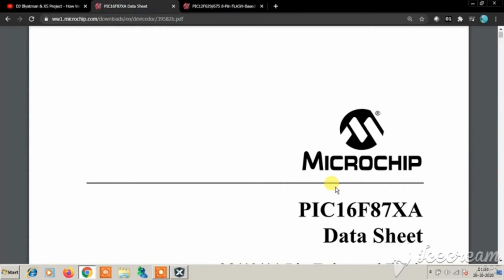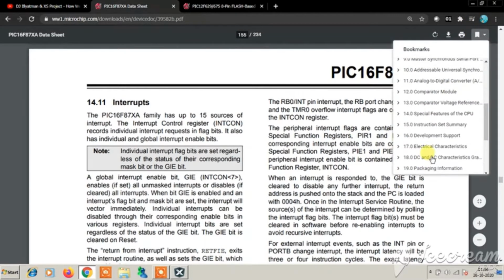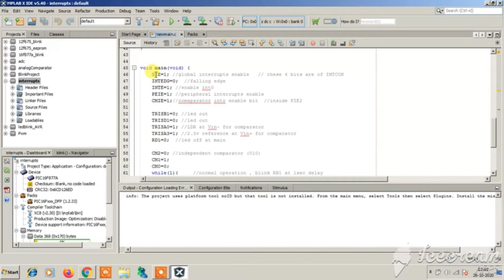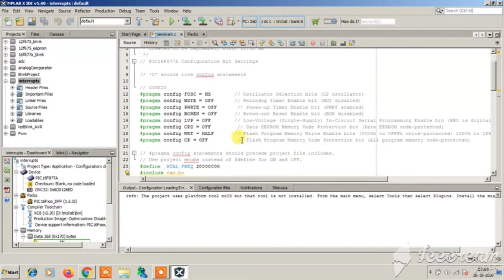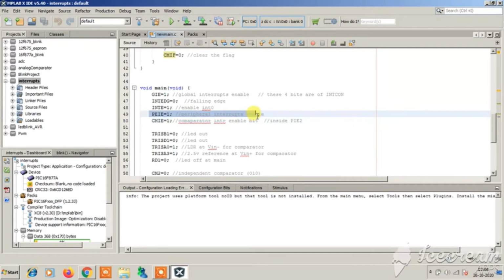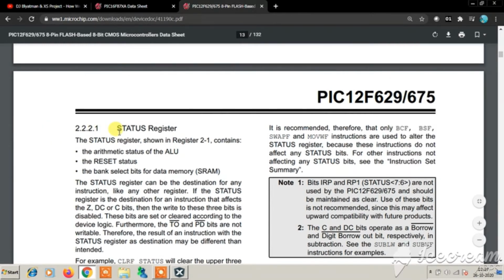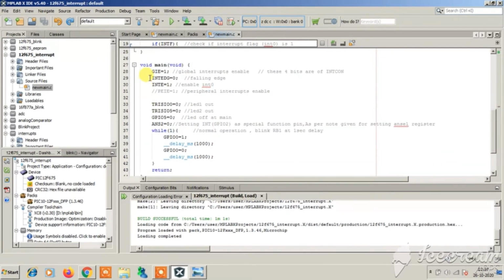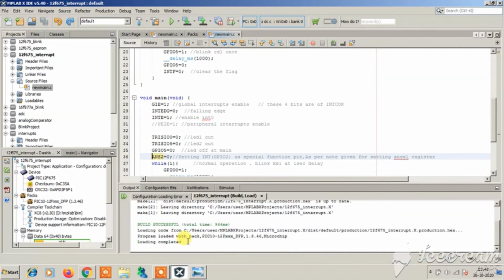PIC Interrupts | PIC12F675 & PIC16F877 | Datasheet,Code & Hardware Experiment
This video will explain you how to use PIC interrupts using pic12f675 and pic16f877 microcontroller. This video will cover datasheet info, code explanation in MPLAB IDE and hardware demonstration. This video will get  a bit long due to explanation of datasheet, code and practical demo of 2 PIC microcontrollers. So respective timestamps are given so that you can watch to respective section. Watching the entire video is always recommended.

TIMESTAMPS:
16f877
00:30 Datasheet
10:10 Circuit
13:10 Code
18:55 Hardware

12f675
20:30 Datasheet
23:55 Circuit
24:50 Code
30:25 Hardware